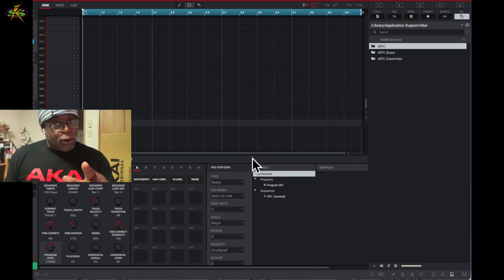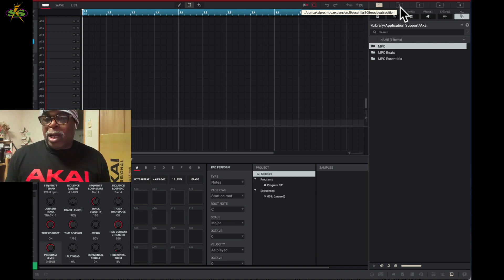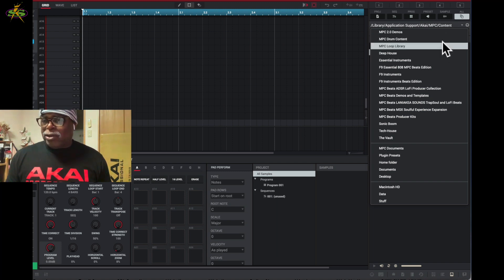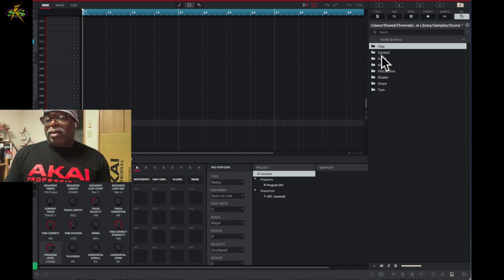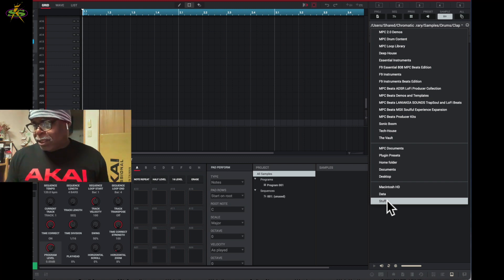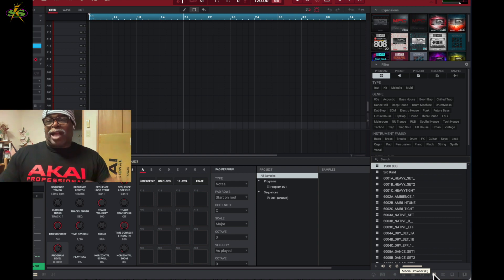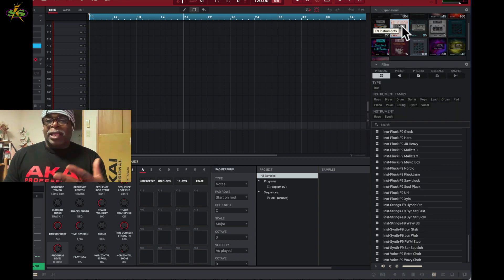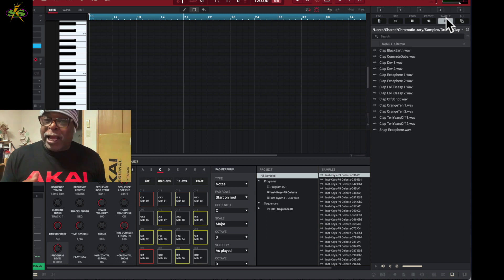AKAI MPC2.11.6 Software Part 1: The Browser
The MPC2 Software Part 1 The Browser load anything and everything and save it all and find it in the browser.